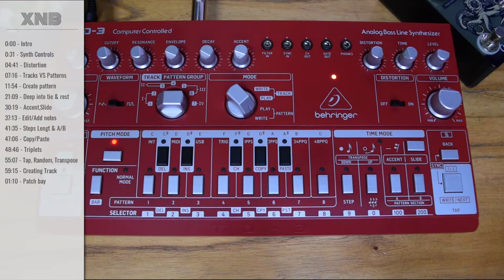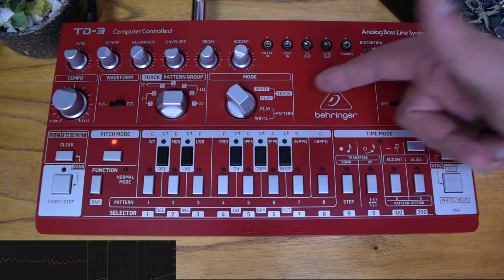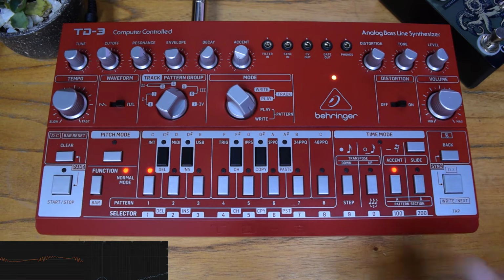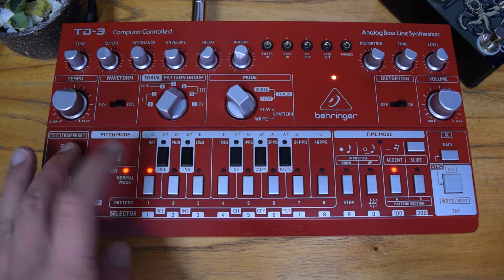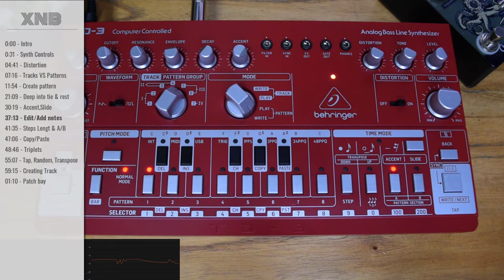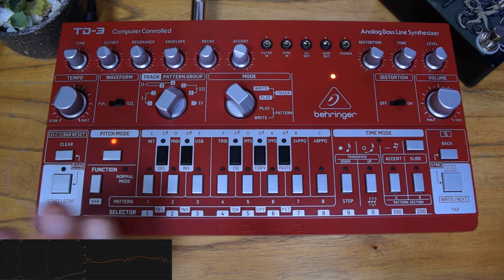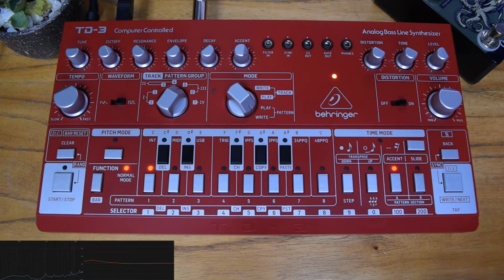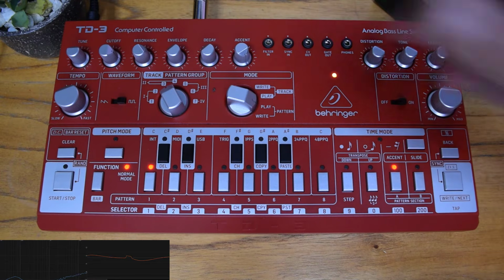Using the Behringer TD-3 complete deep dive guide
timecodes:
0:00 - Intro
0:31 - Synth Controls
04:41 - Distortion
07:16 - Tracks VS Patterns
11:54 - Create pattern
21:09 - Deep into tie & rest
30:19 - Accent,Slide
37:13 - Edit/Add notes
41:35 - Steps Lengt & A/B
47:06 - Copy/Paste
48:46 - Triplets
55:07 - Tap, Random, Transpose
59:15 - Creating Track
01:10:14 - Patch bay